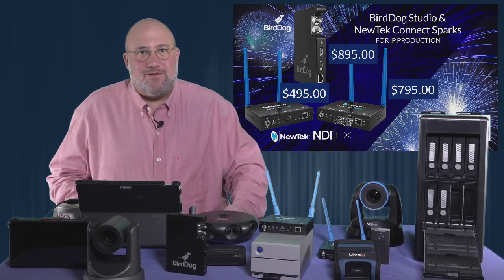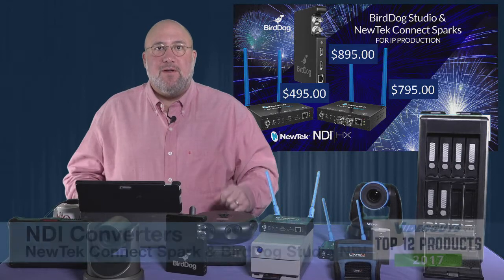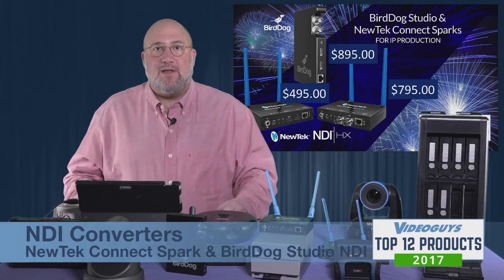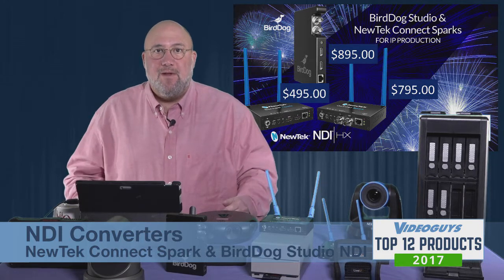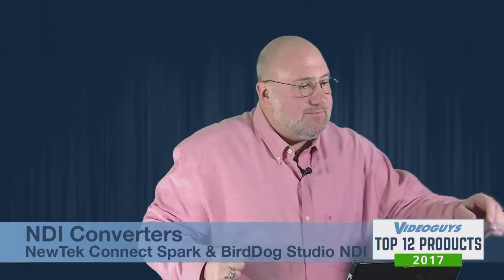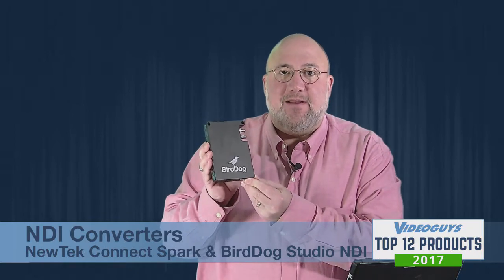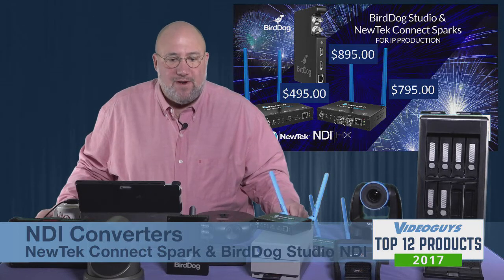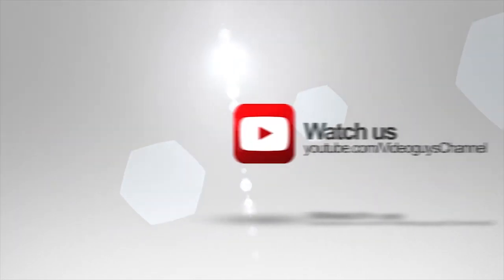NewTek Connect Spark & BirdDog Studio NDI Selected Videoguys Top Products of 2017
Both the NewTek Connect Spark and BirdDog Studio are on-camera NDI encoders that turn the HDMI or SDI output of your HD camcorder into an NDI signal. Now you can connect your camcorder to your TriCaster or any other NDI enabled mixer / switcher via your standard GigE network or even Wi-Fi! This is so cool! NO more hassles of long SDI runs or HDMI cables getting pulled out. No more limits to where you can place your camera because of the wiring limits. Now let’s go into some of the specifics about these products.

The NewTek Connect Sparks come in two different flavors, HDMI for $499 and SDI for $699. They use a subset of NDI technology call NDI HX that delivers NDI connectivity at a lower cost, with slightly lower quality and some additional latency. Don't fret, the video images look fantastic.  For the bulk of our customers, the lower cost and added features more than compensate for this. They allow you to use Wi-Fi connectivity into your NDI switcher.  Being wire free gives you an enormous amount of flexibility for camera placement and movement. Just be aware of any dark spots in your coverage to avoid dropped signals.

The BirdDog Studio is a more expensive product ($895) based on NDI technology that supports both SDI and HDMI with cross conversion and loop out, tally light, V-Mount and Anton Bauer mounting options, and has almost zero latency. These features make it a more professional product. It does not support WiFi.